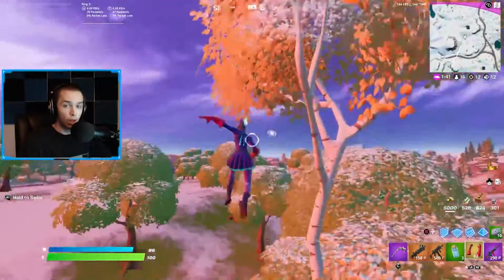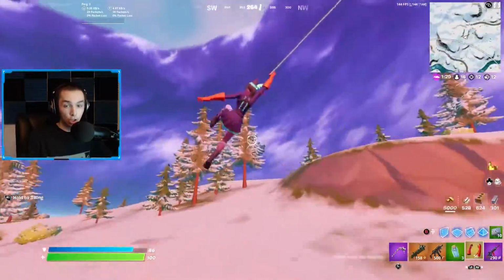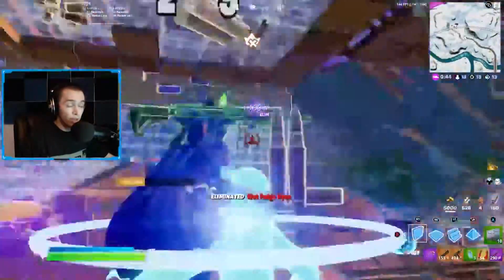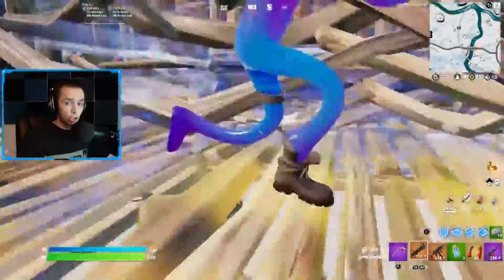The Auto Shotgun Is Way Better Than You Think...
Today I talk about the Auto Shotgun in Fortnite Chapter 3 and give you some tips on how to use this weapon in Fortnite. Many players hate the Auto shotgun but I think a majority of players are just not using it correctly but these auto shotgun tips will help you get the most out of this new shotgun in Fortnite chapter 3. This video is full of Fortnite shotgun tips that will have you winning way more of your fights in Fortnite chapter 3.